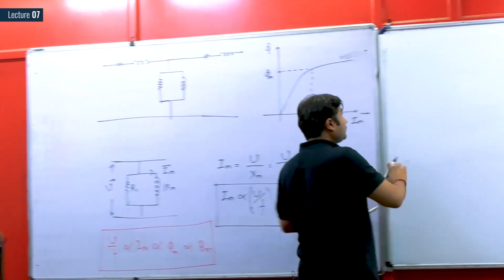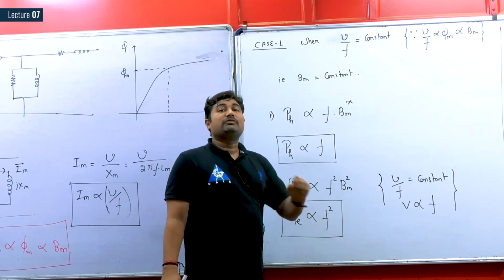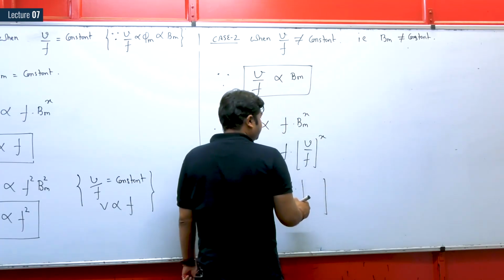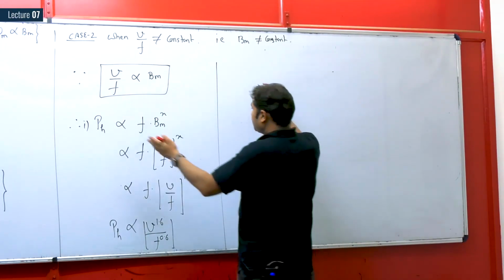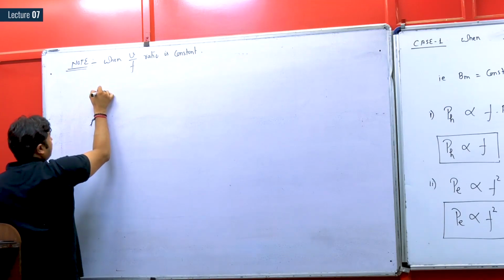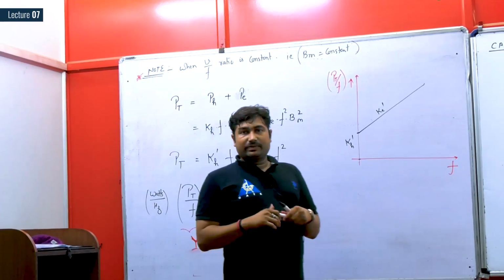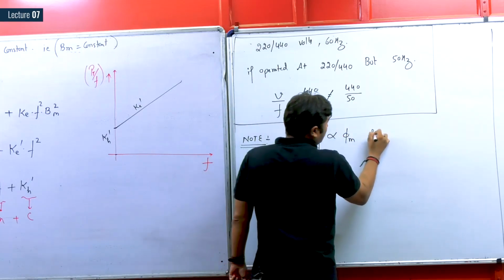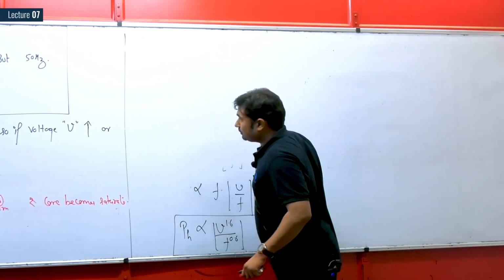Transformer Losses (Part 2) | Lecture 28 | Electrical Machines by Varun Srivastava Sir